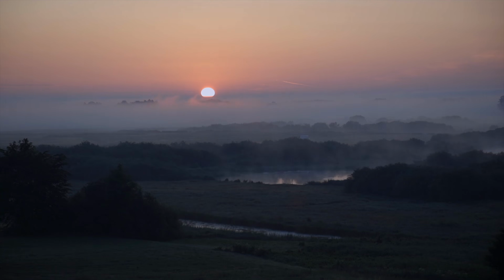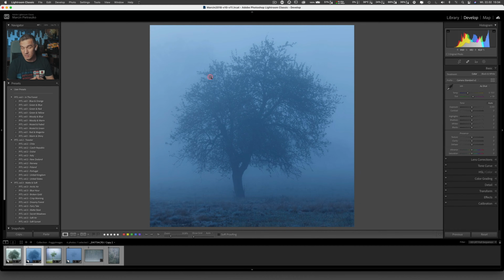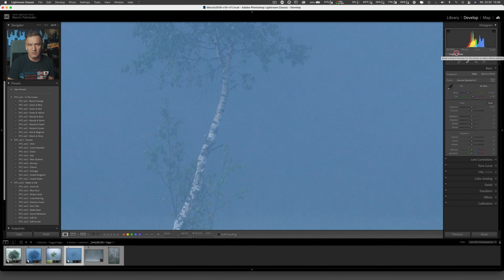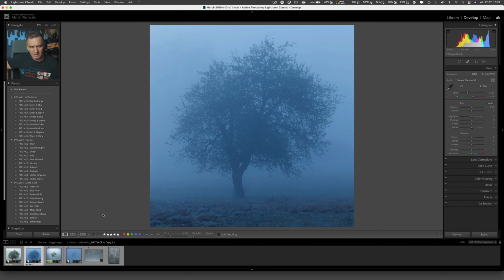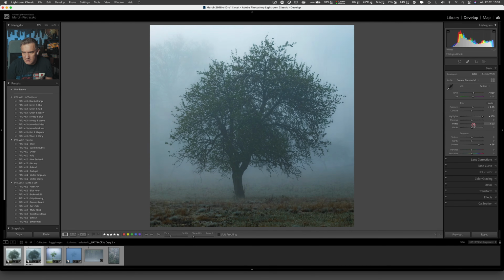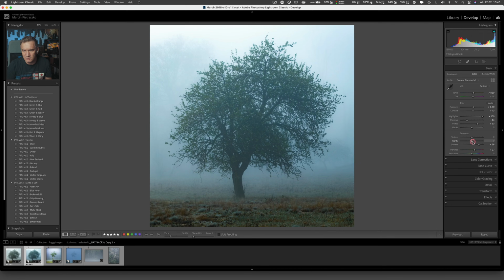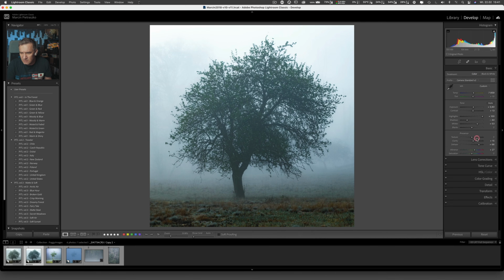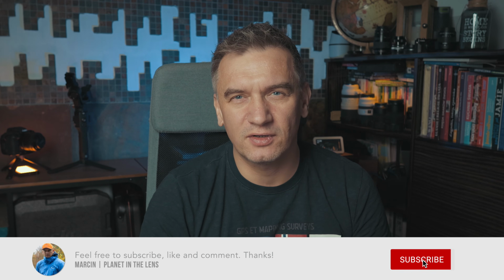Great FOGGY PHOTOS in Adobe Lightroom?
Here is the tutorial where i show you how i bring out the details to the foggy images in Adobe Lightroom.

*** Video chapters ***
0:00 Intro
0:30 Describing contrast issue
2:41 Why to avoid high ISO?
3:47 How i bright the contrast back to the image?
10:03 Before/After comparison?
10:34 Pictures taken in the thick fog